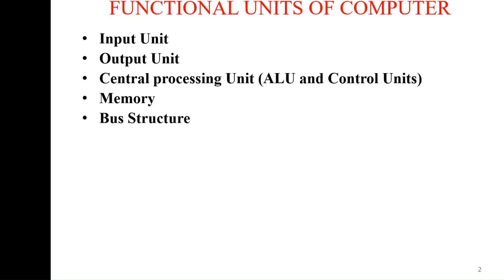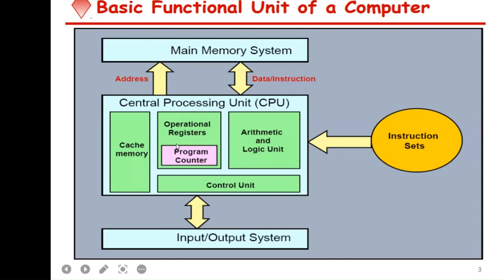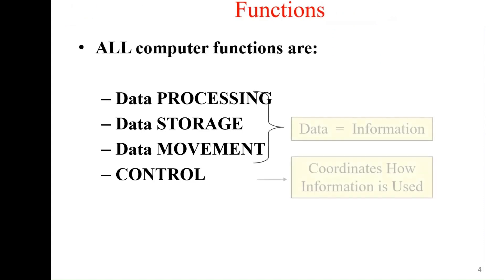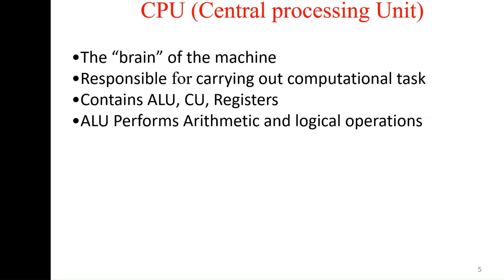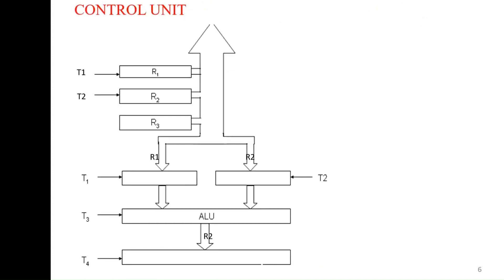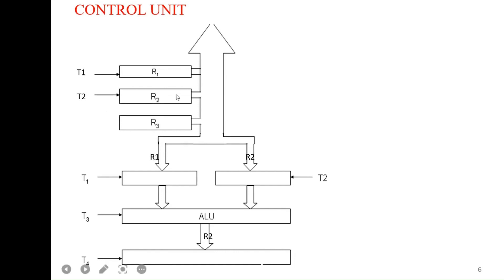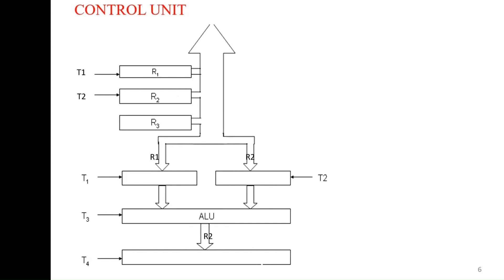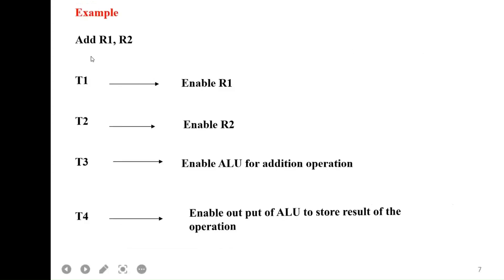Functional Units of a Digital Computer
Functional Units of a Digital Computer-Input unit-Memory unit-control unit -Arithmetic and logic unit-output unit-Registers-Program Counters-Instruction Register-Processor-CPU-Central Processing Unit-Bus Structure-Machine cycle-T states-Instruction Fetch-Instruction Execution-Read Cycle-Write Cycle